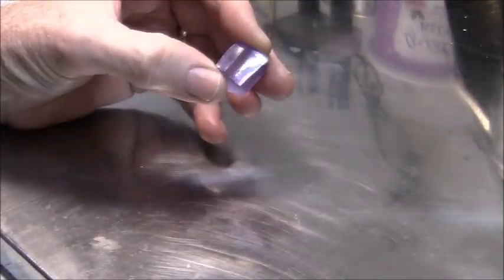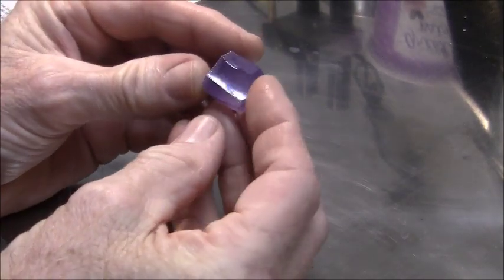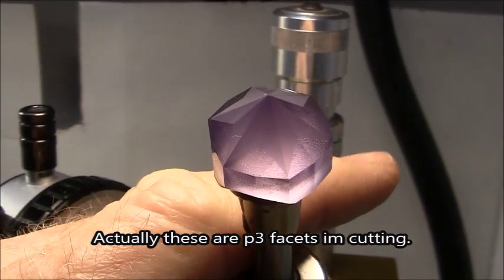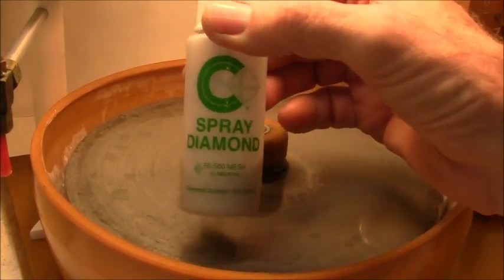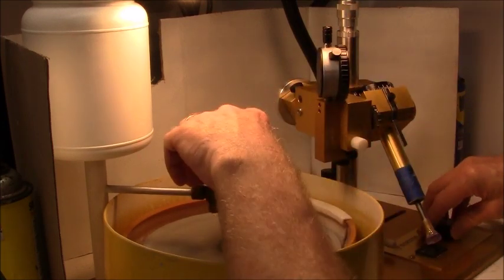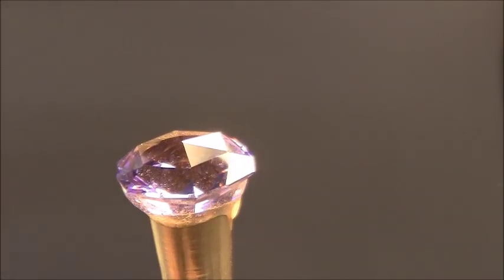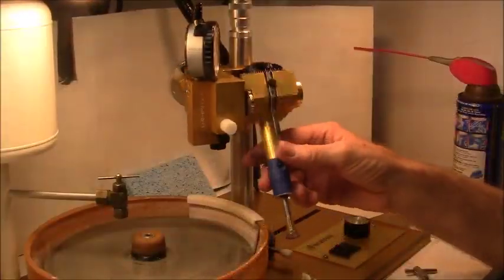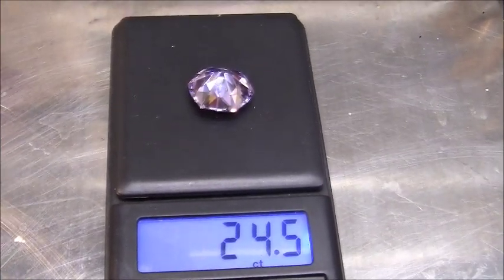Faceting gemstones : star of galahad # 2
Watch as i facet cut a piece of cubic zirconia . This video shows the steps in cutting a gemstone from a piece of rough material.  I use an american made facetron  machine.  I am in the USA.

CZ is a dense substance, with a specific gravity between 5.6 and 6.0 — at least 1.6 times that of diamond. Cubic zirconia is relatively hard, 8–8.5 on the Mohs scale— slightly harder than most semi-precious natural gems.[1] Its refractive index is high at 2.15–2.18 (compared to 2.42 for diamonds) and its luster is vitreous. Its dispersion is very high at 0.058–0.066, exceeding that of diamond (0.044). Cubic zirconia has no cleavage and exhibits a conchoidal fracture. Because of its high hardness it is somewhat brittle.

I sell some of my cut gems on the etsy website.
my stores name is Gemsbymbk